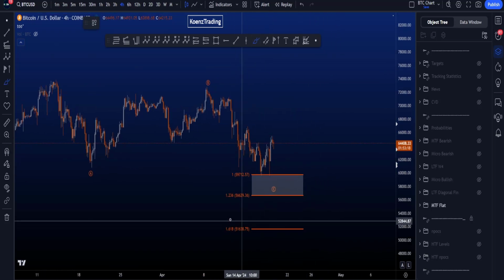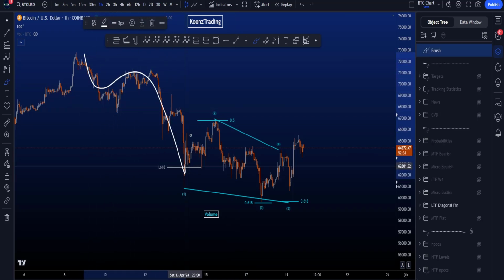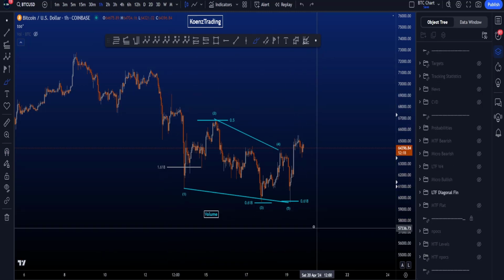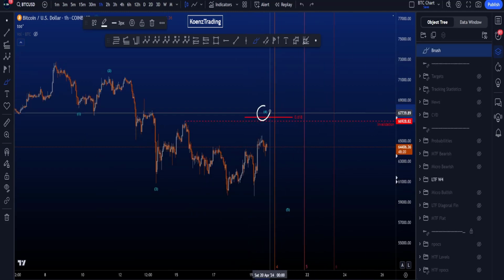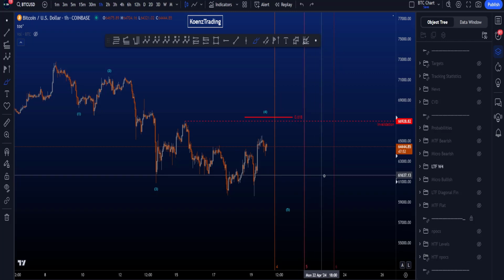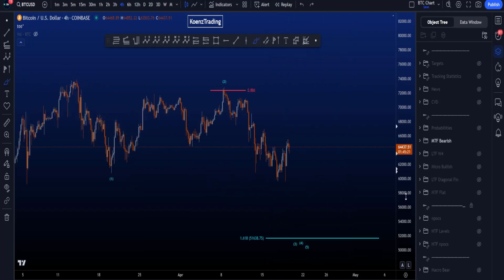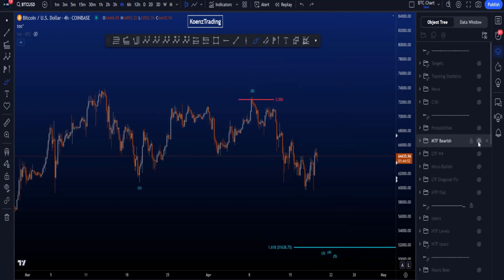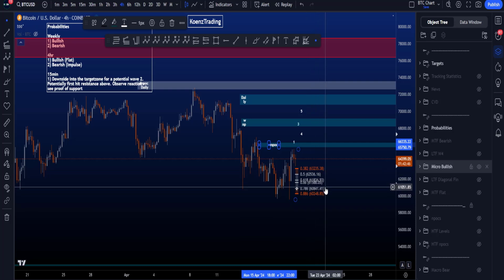Bitcoin Elliott Wave Technical Analysis Today! Bullish & Bearish Price Prediction BTC & News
▶ TIMESTAMPS
0:00 4hr Bullish Scenario (same)
0:57 1hr Bullish Scenario (same)
1:49 15min Bullish Scenario (new)
2:26 1hr Bearish Scenario (update)
4:08 4hr Bearish Scenario (same)
4:39 Probabilities